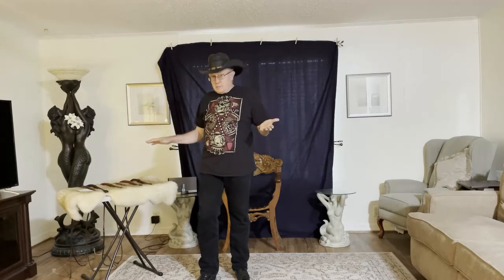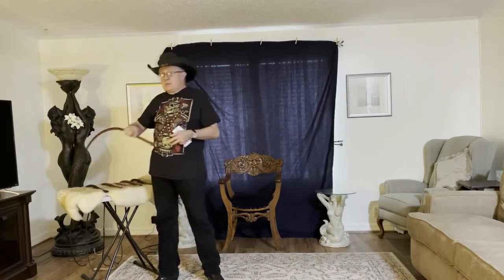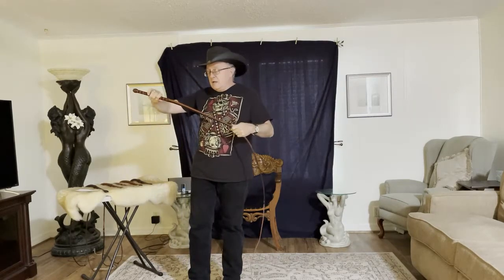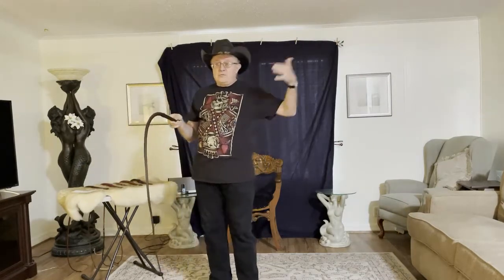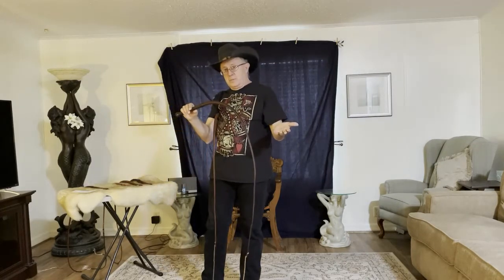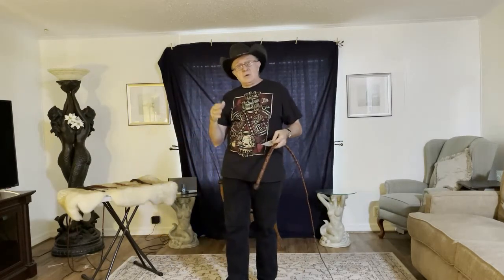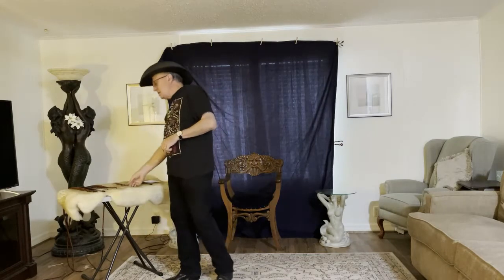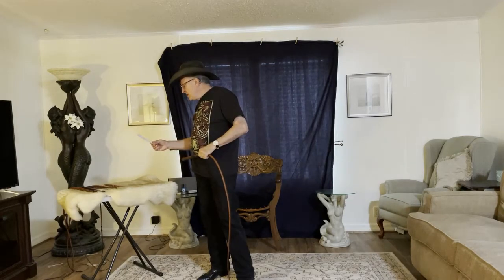Current Active Whipmakers in 2022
*Indicates scene friendly whipmaker. Currently of active whip makers I only refer persons inquiring directly to me to Peter Jack or Mojave Outliers for snake and bullwhips. For signal whips thrown horizontal style only to EF Whips or Mojave Outliers. For signal whips thrown overhand style, Peter Jack.

or in
eBook format

Lots going on there: advanced reader copy, whip practice, lessons, photos not on Fetlife, leather house and lessons. Monthly Zoom whip practices are the Third Sunday of each month @ 1 pm EST. and are free.